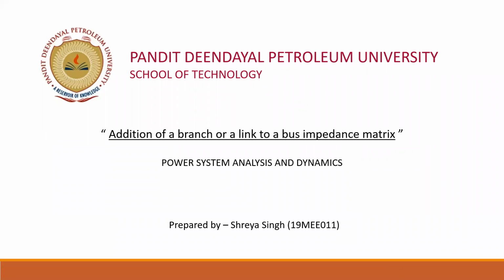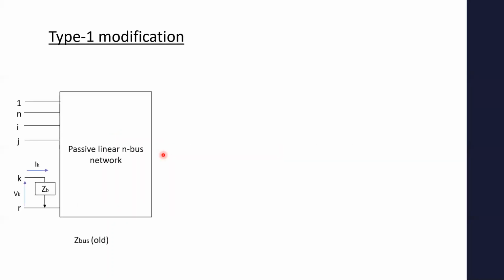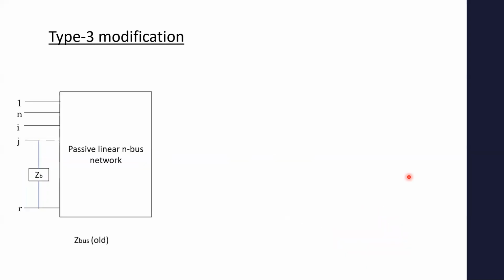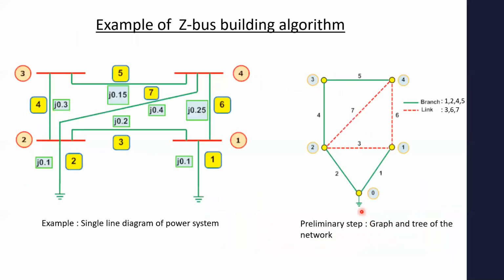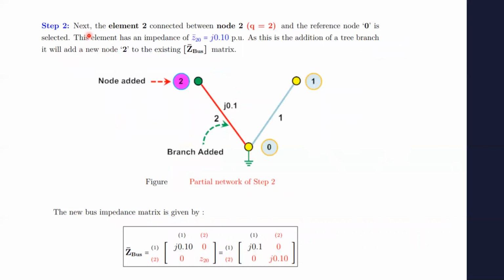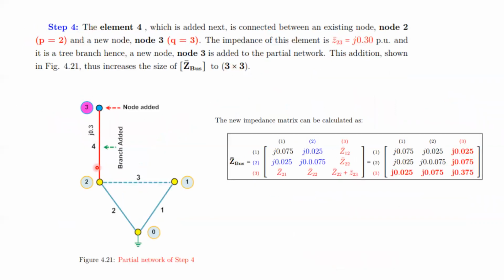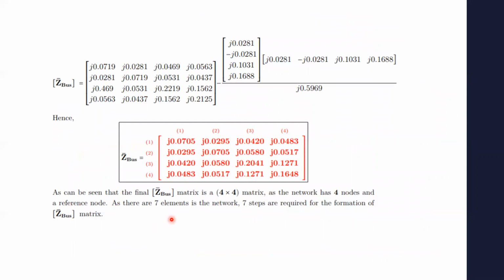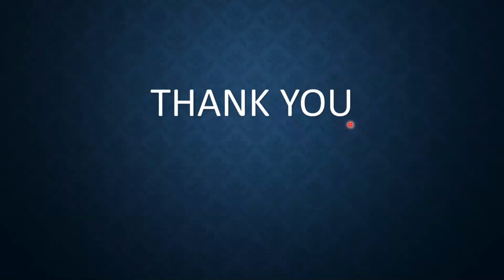Z-bus building algorithm and modifications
step-by-step  Z-bus building algorithm,  along with addition/removal of link or branch.